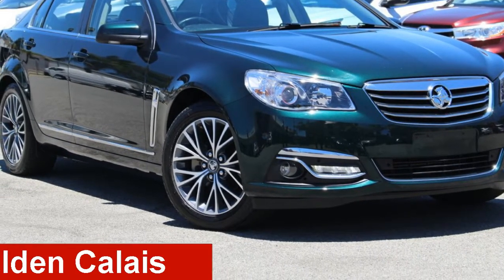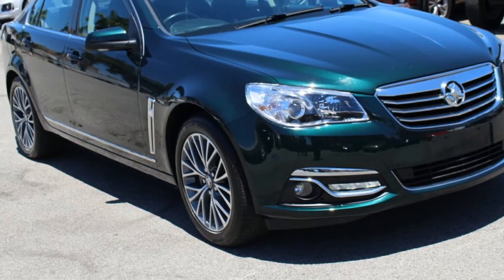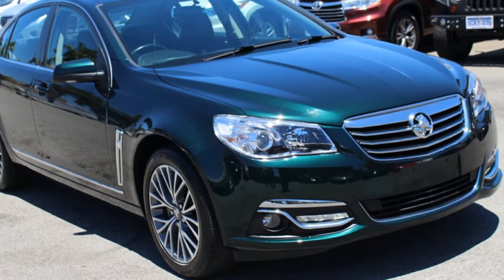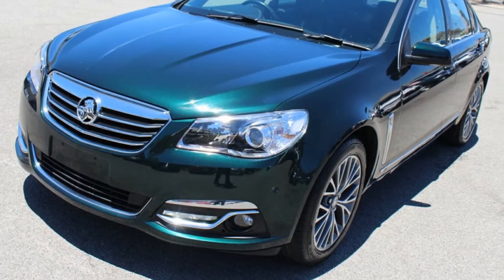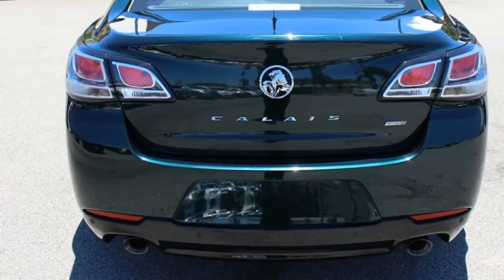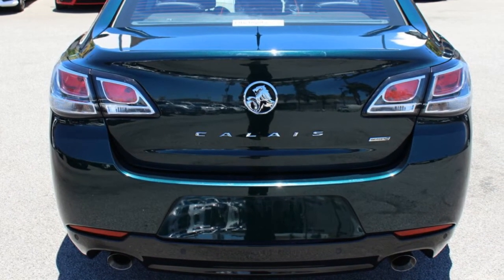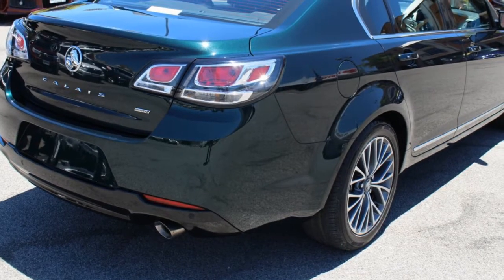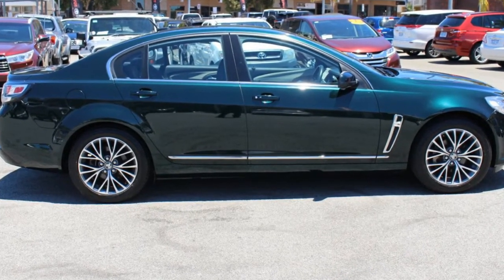2016 Holden Calais VF II MY16 Green 6 Speed Sports Automatic Sedan